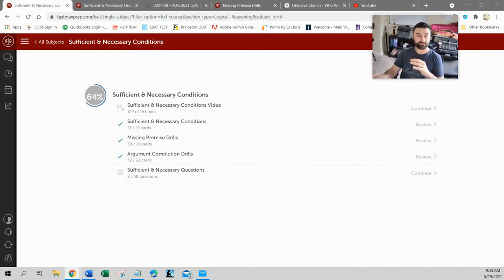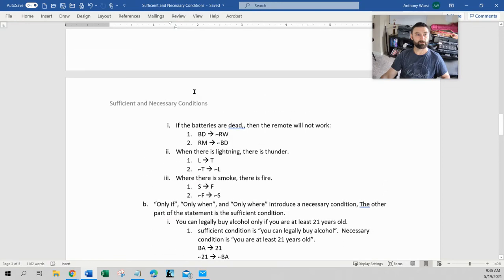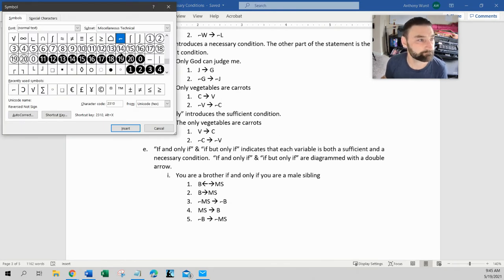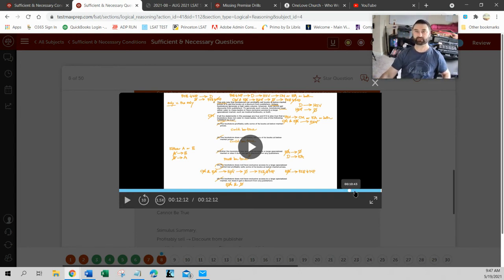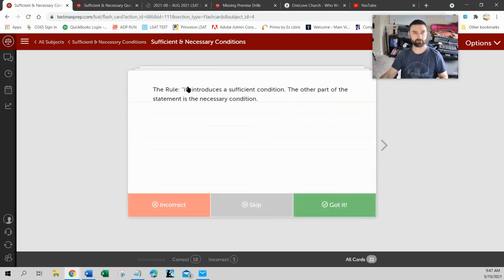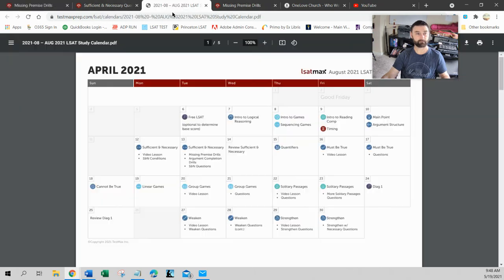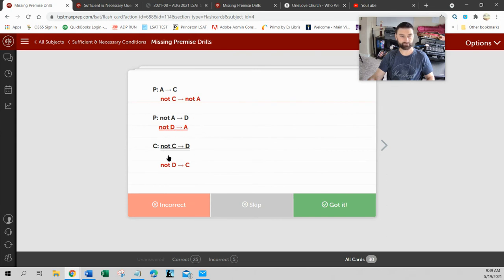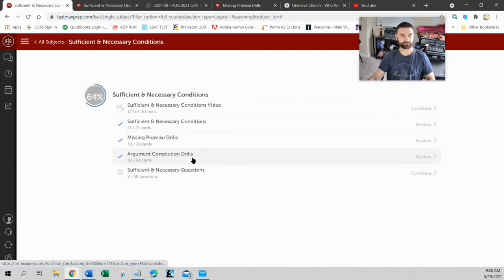LSAT Prep Day 8 - Sufficient Conditions - Love the explanations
The S & N quesitons in this part of the course have video explanations.  Super helpful!!